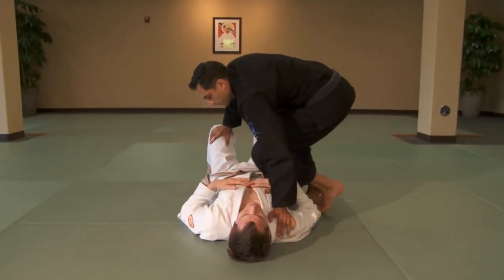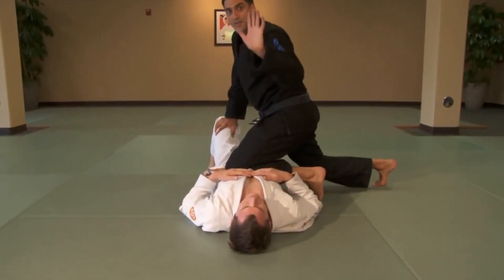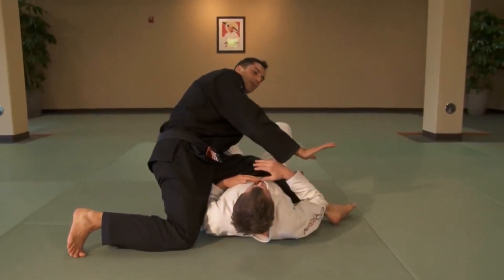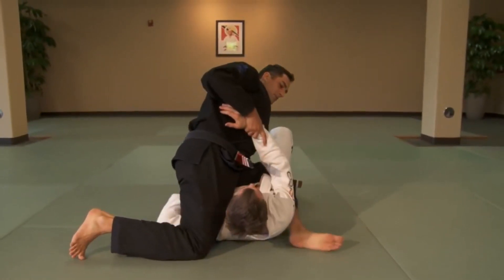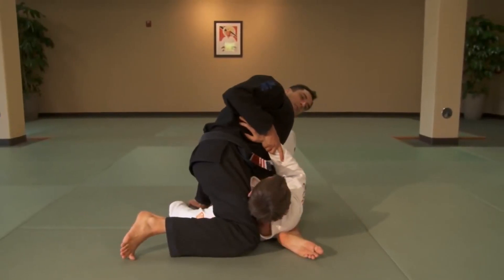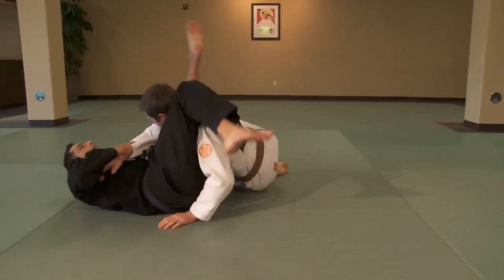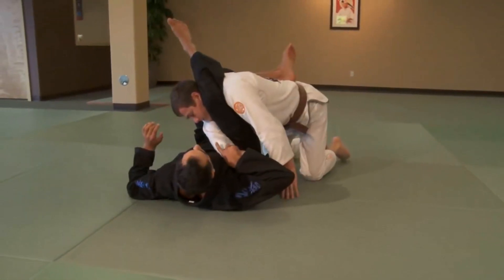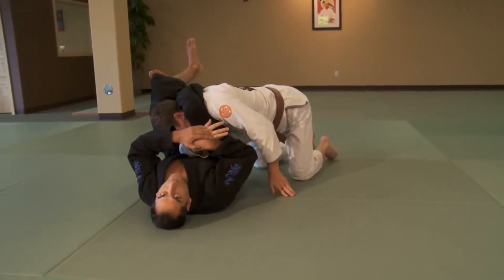34 Reverse Knee On Belly To Back Step Triangle